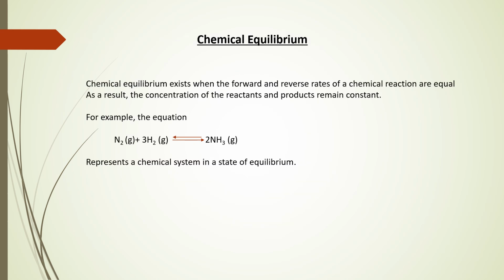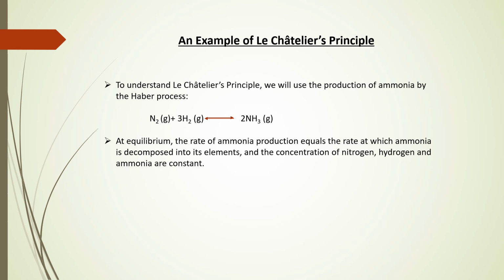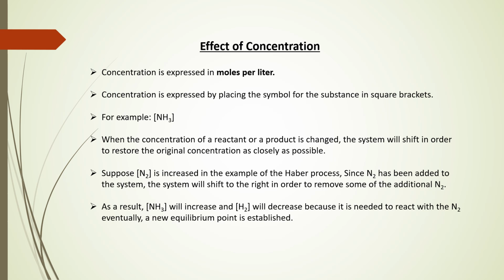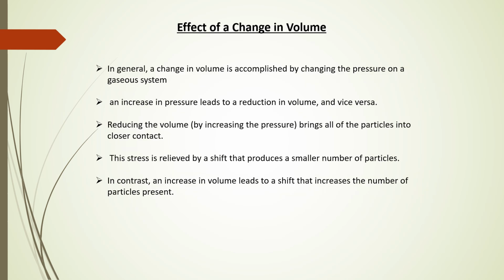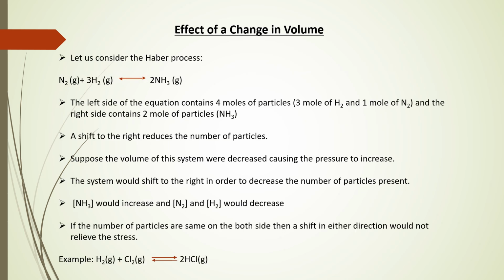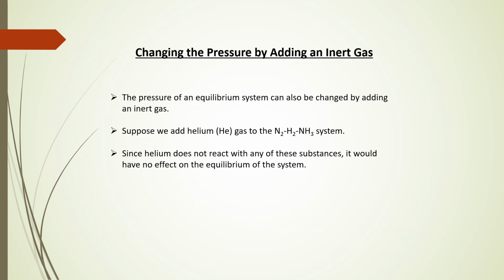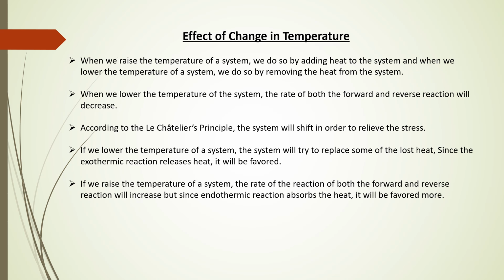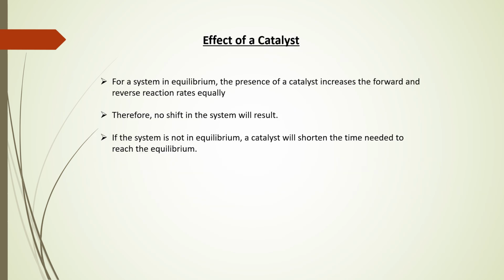NY Regents Chemistry: Kinetics and Equilibrium (Chemical Equilibrium and Le Châtelier’s Principle)